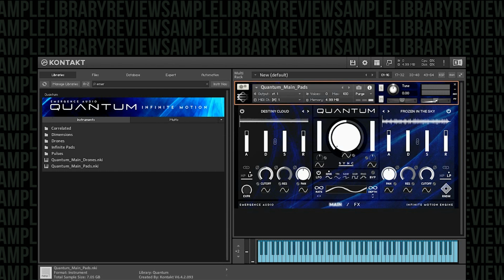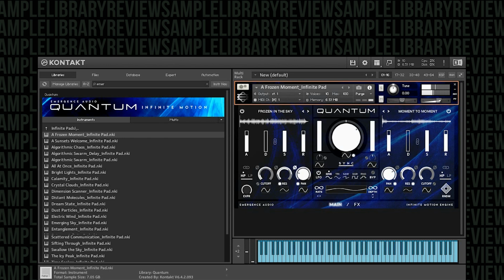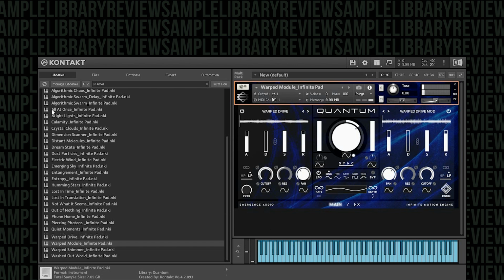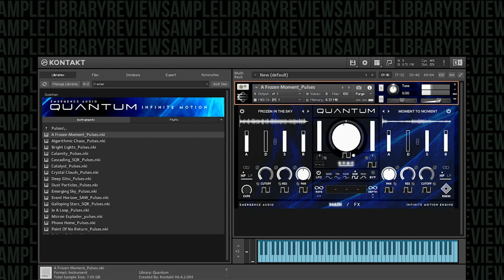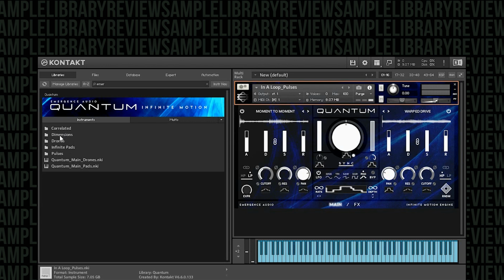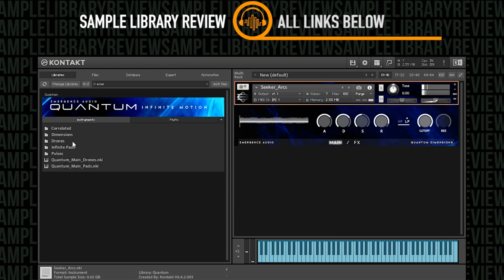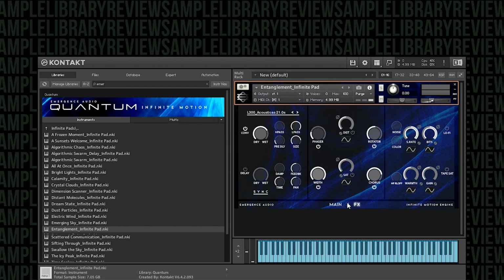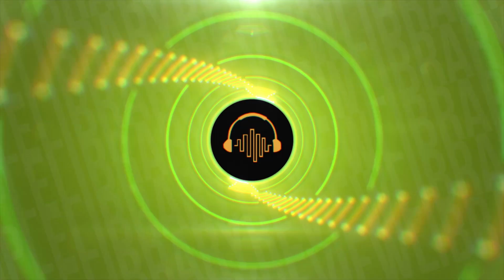Checking Out: Quantum 2.0 by Emergence Audio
Contributor Raborn Johnson reviews Quantum 2.0 by Emergence Audio
"With a new interface, more LFO waveforms and some great new features, the infinite pad machine known as Quantum is back and even better. If you need long and evolving pads and drones, Quantum 2.0 makes it even easier to elicit emotion and movement for your underscore or ambient work."